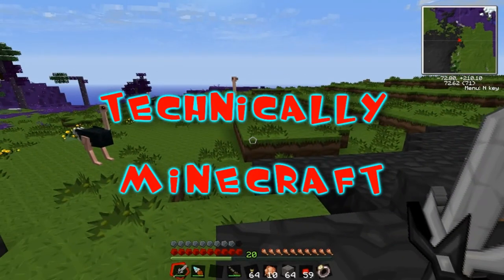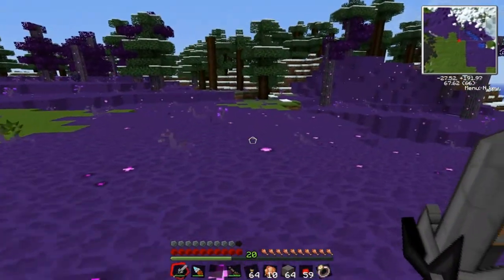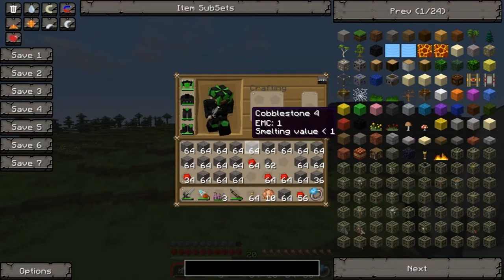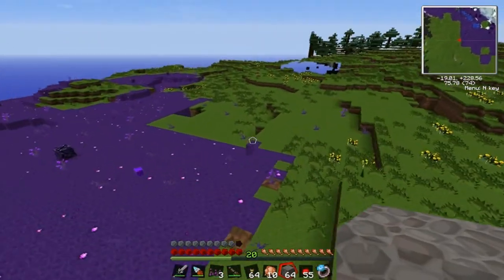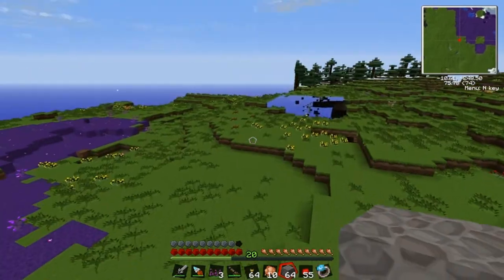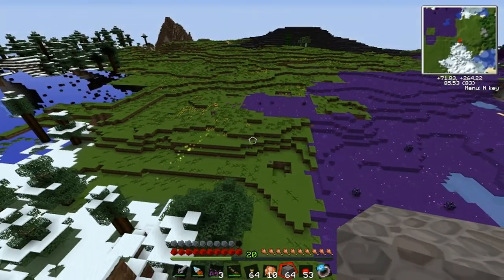Fighting Back - Technically Minecraft - Part 90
Minecraft, with Technology!